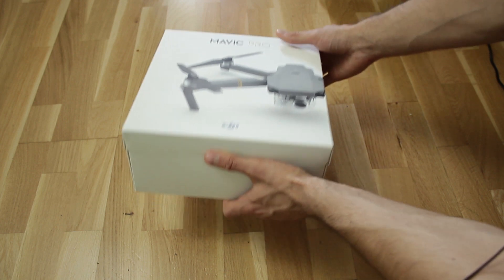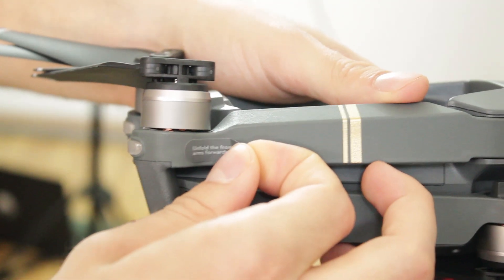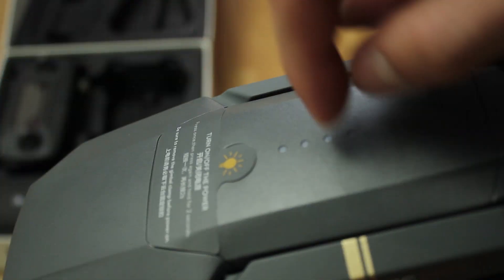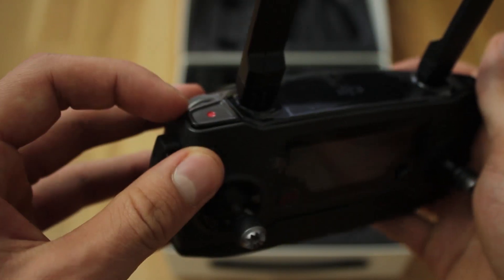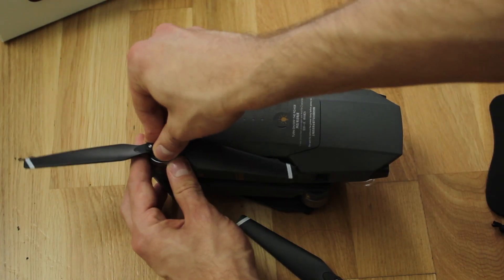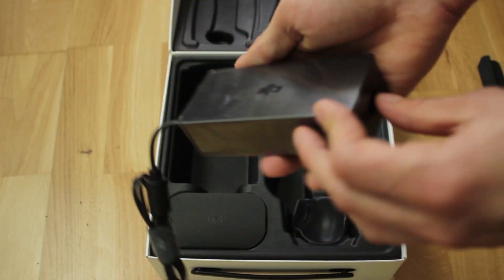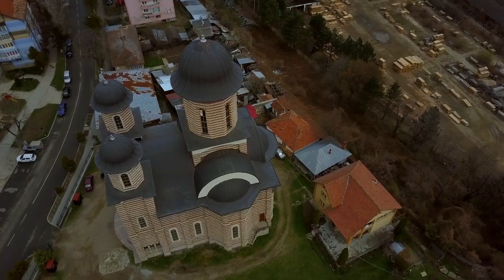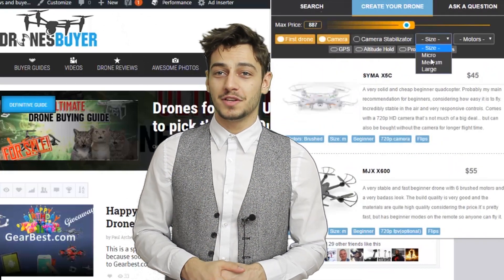DJI Mavic Pro Unboxing - why now is the Perfect time to buy it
The DJI mavic has been such a popular drone that DJI couldn't even handle the mass of orders.

I know many people who waited for a few good months to get it.
And this is why I recommend everyone who didn't get it to think about getting it now. The shipping process is much quicker, taking somewhere about 3-5 days to get to you (by DHL).

About the drone, there isn't much to say besides the fact  that it is simply my favorite and definitely worth the money if you're travelling especially.

◉ BEST DRONES FOR KIDS ◉
▷ Parrot Mambo ➜

I try my best to make these reviews as objective as possible and always bring you the best drones on the market.